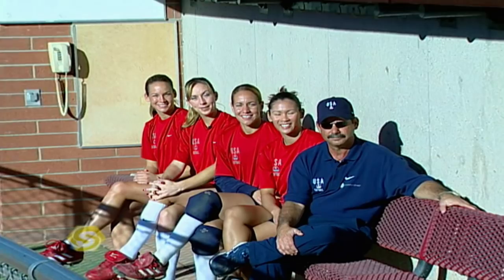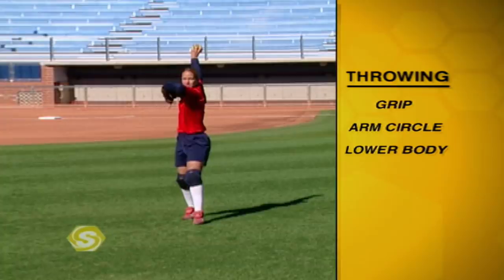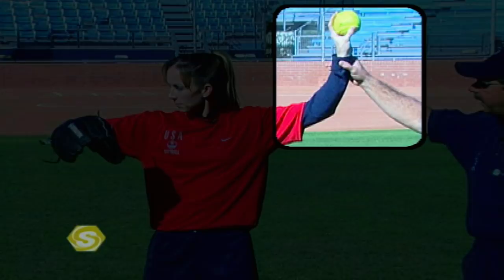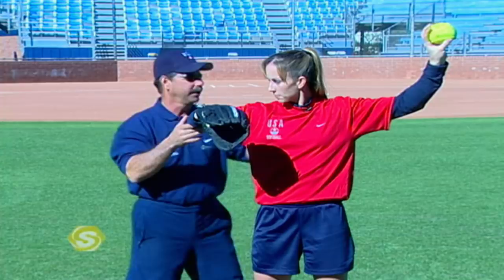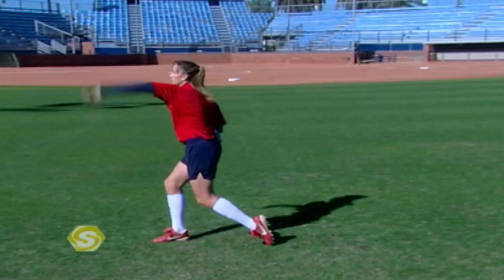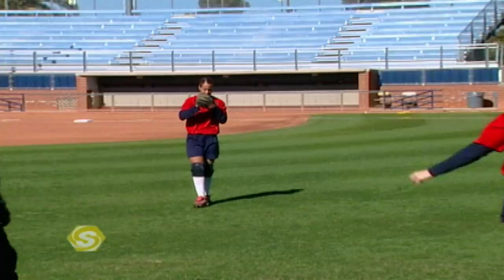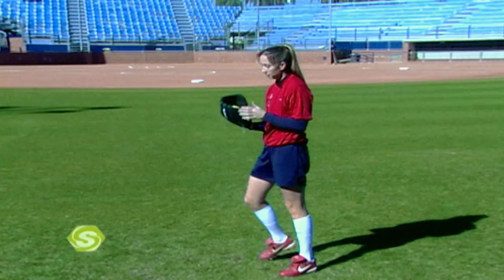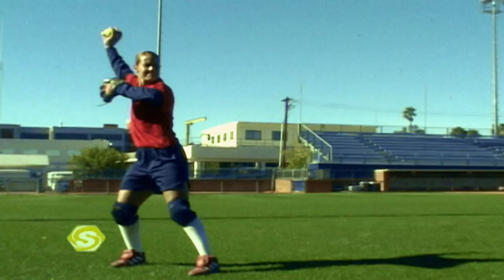How to Throw a Softball with Mike Candea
Women's USA softball player Leah O'Brien-Amico joins coach Mike Candrea to tackle throwing technique. SportskoolPlus is the number one video channel dedicated to fitness, yoga, exercise, sports instruction and coaching. Whether you are into extreme sports, team sports, endurance sports, weight loss or just getting in shape, SportskoolPlus has video instruction and training featuring Olympic athletes, X-game stars, and world famous coaches and athletic trainers. Whether you are looking for a complete yoga session, workout tips, or cardio workouts - SportskoolPlus is the ultimate personal trainer.